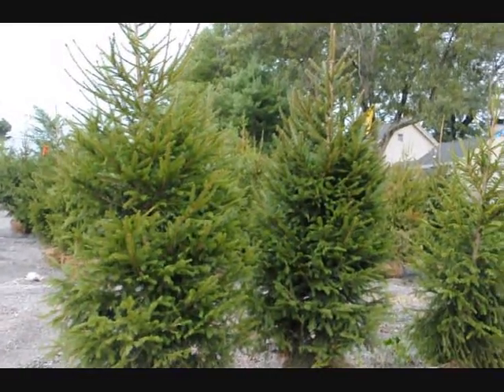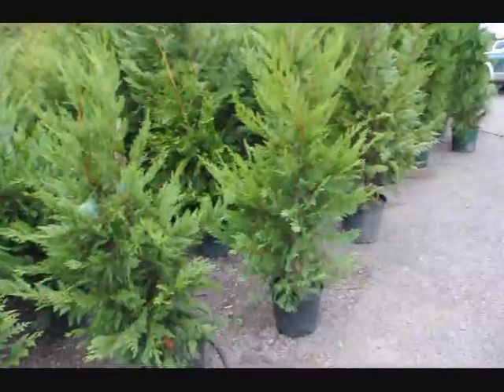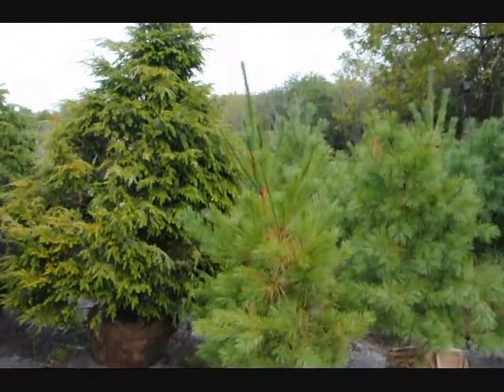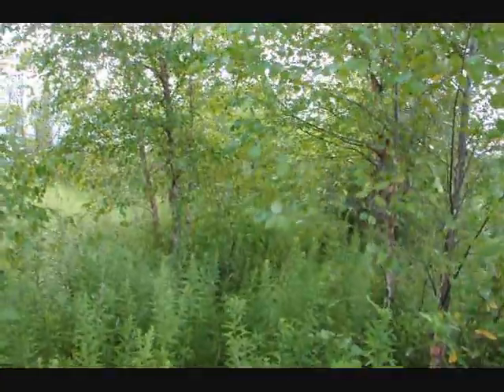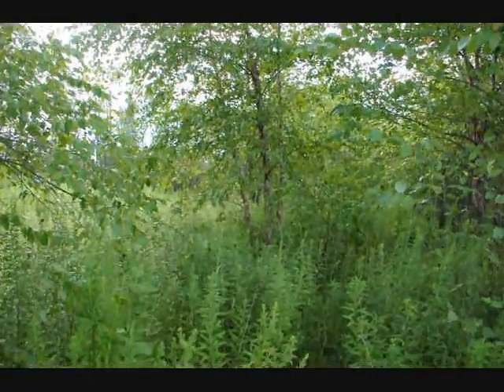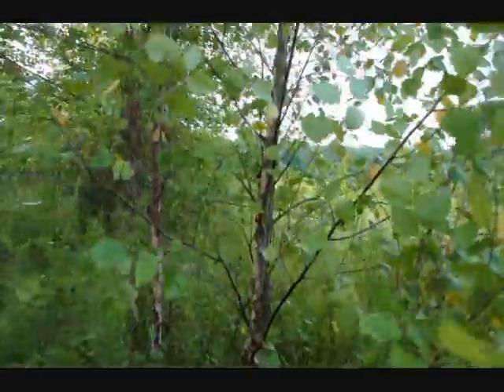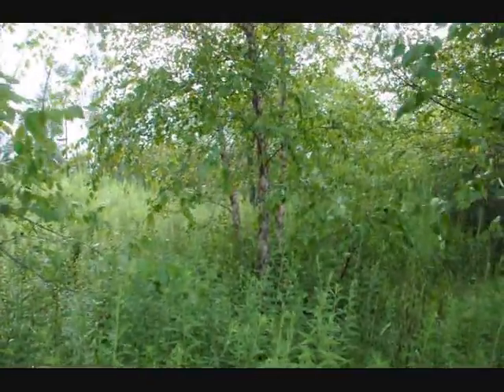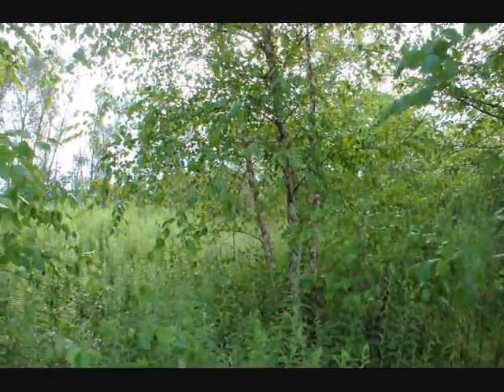An Enegry Savings Plan Evergreen Windbreaks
We have been growing nursery stock for over 25 years. Let us help you with your landscaping needs. We try to offer a selection of top quality, nursery grown plants. Seedlings and small liners aren't all you will find here at our nursery. We have a large variety of deciduous trees, evergreens, and shrubs that are all available. We also have shrubs of all shapes, sizes, and colors as well. We are constantly reviewing, and adding new varieties to add to our inventory , and will have several new introductions in most every category for each new season!! Our goal is to be able to offer you a great selection of quality plants at the best price. See how we dig or trees with utmost care Not all the plants listed on our site are in stock. Some plants we have on a limited basis and others can't be safely transplanted at all times of the year. Orders large or small, we love them all. We feel that you should be able to come and see our operations so we do allow people to schedule tours of our nurseries